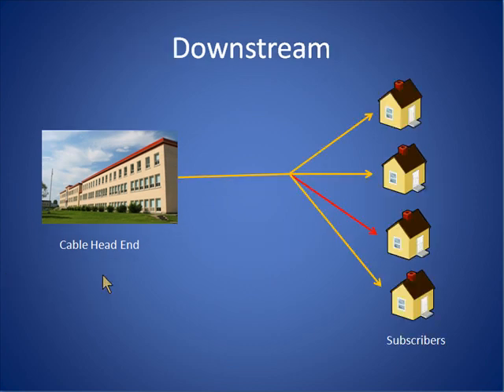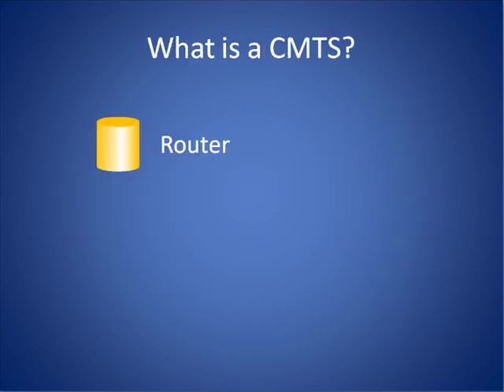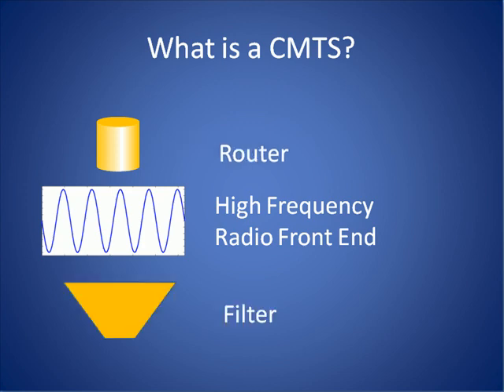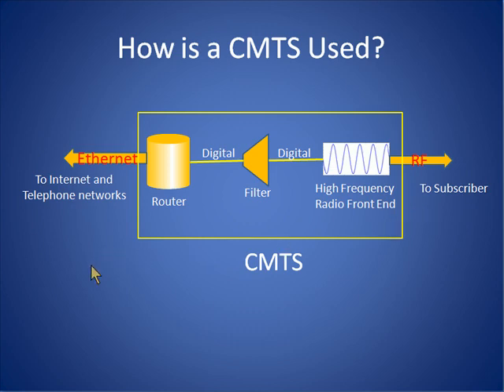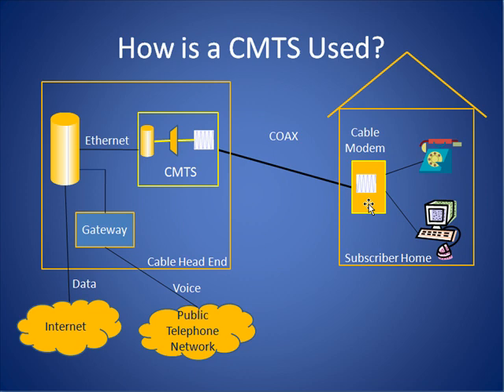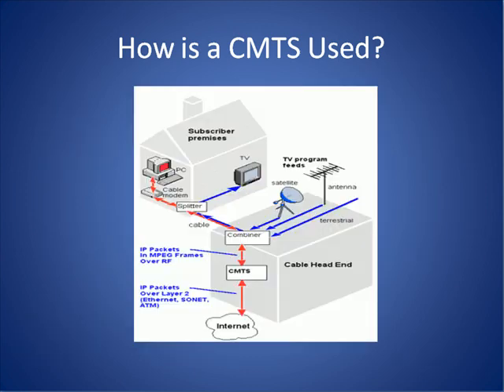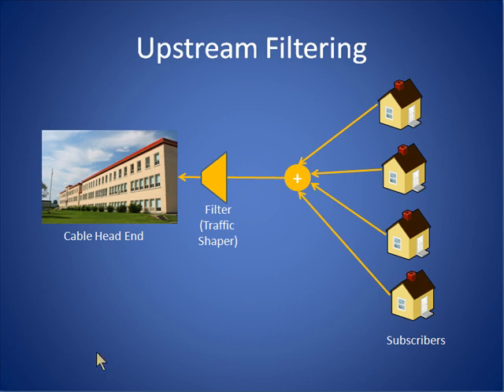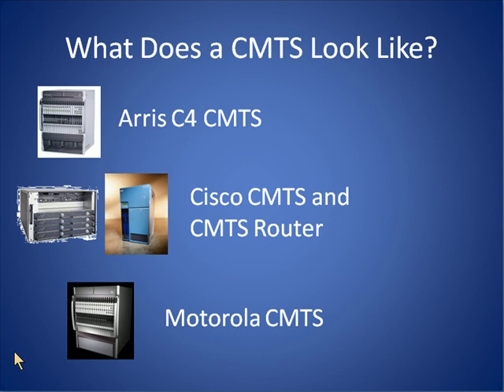Cable Modem Termination System Tutorial (CMTS)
Describes the parts and functions of a CMTS